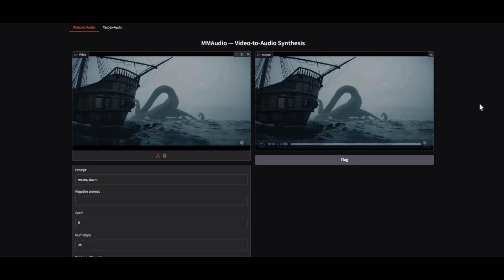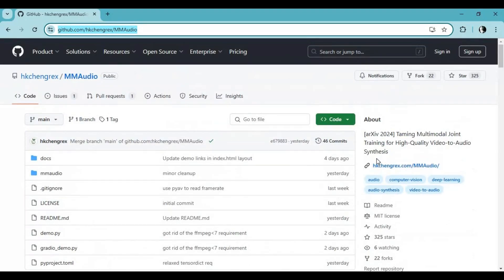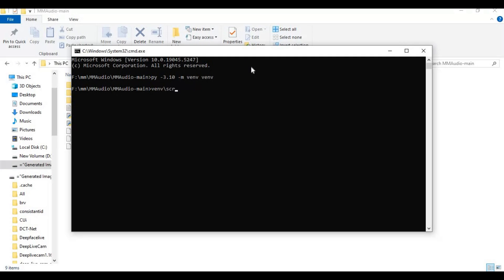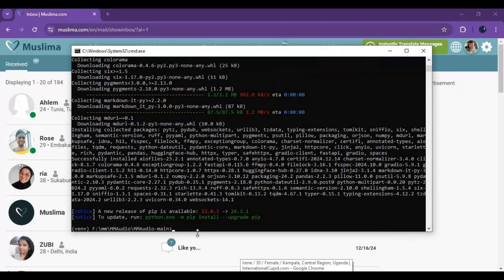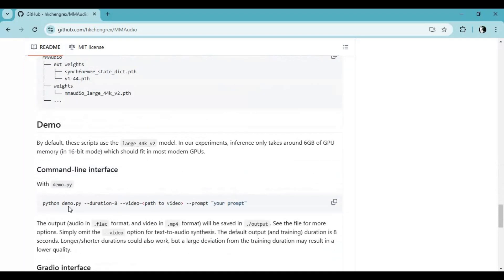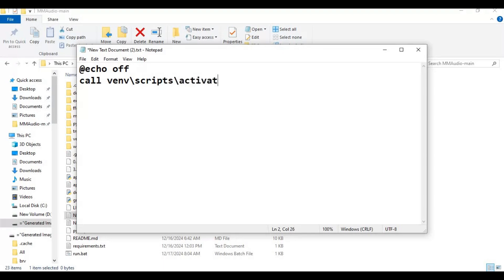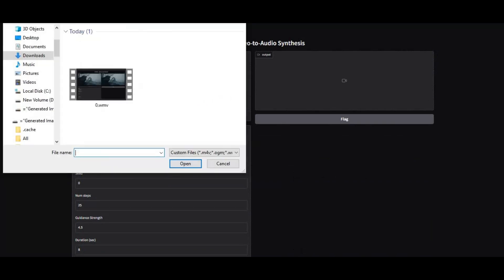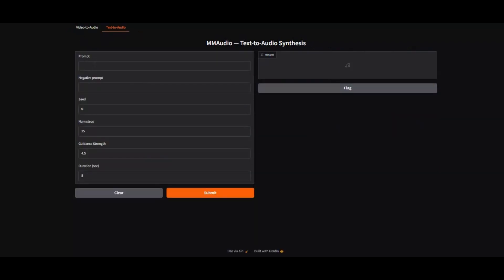"MMAudio: Generate Realistic Music & Sounds from Video or Text | Easy Installation Guide"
Unlock the power of MMAudio! Learn how to generate realistic music and background sounds directly from video or text prompts. Follow this step-by-step guide for installation and usage, including an exclusive Google Colab setup for seamless execution. Whether you're creating ambient sounds or cinematic scores, MMAudio makes it simple.